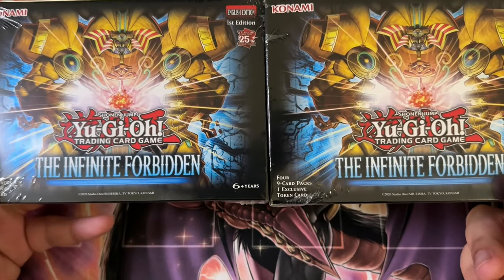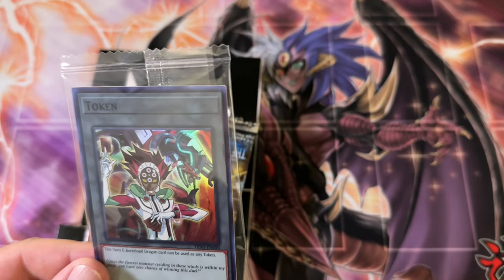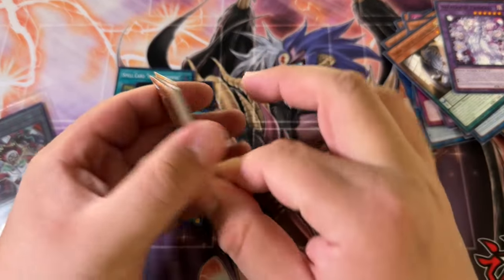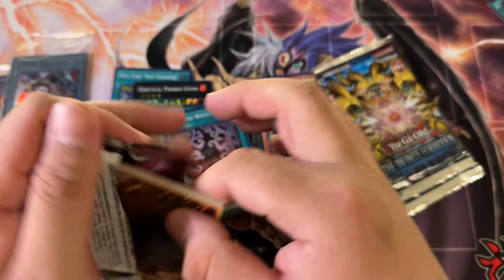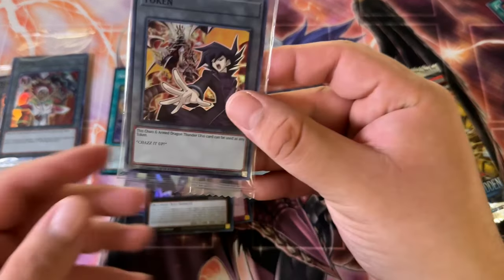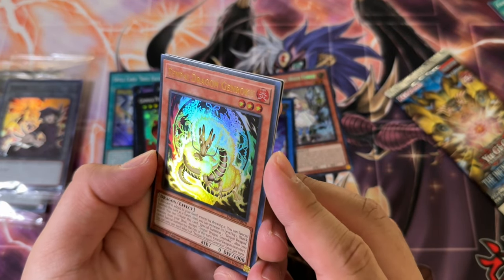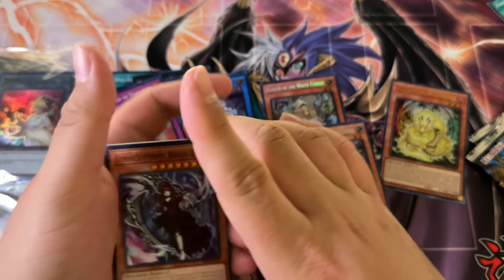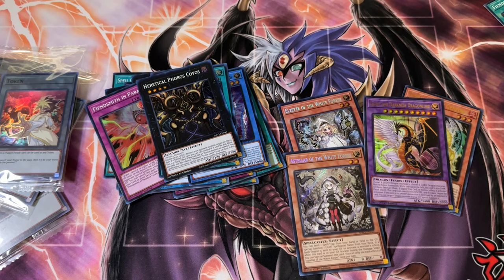Yugioh The Infinite Forbidden Special Edition Box Opening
New set dropped! This set has support for Exodia the Forbidden one 😱

Not only that, there are many meta cards being sought after by competitive duelists. This one might be a banger, bro!
📱 𝗦𝗢𝗖𝗜𝗔𝗟 𝗠𝗘𝗗𝗜𝗔 📱
► MASTER DUEL ID (Add Me!!!): 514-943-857
💰  𝗦𝗨𝗣𝗣𝗢𝗥𝗧 𝗖𝗛𝗔𝗡𝗡𝗘𝗟 💰
► Liking and subbing is all I ask! 😃 😉
► If you want to become a channel member to avoid sponsership ads within videos in the future, you can do so. Please do not feel obligated, however 🙂. It is designed to be a cheap option to engage better with the channel, but I will still engage with non members ❤️